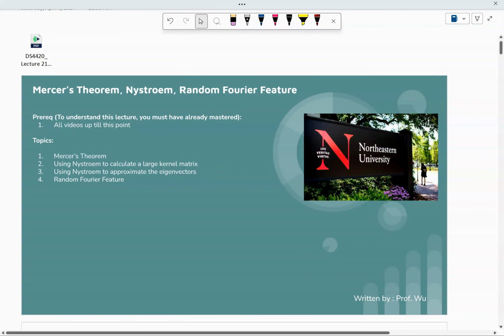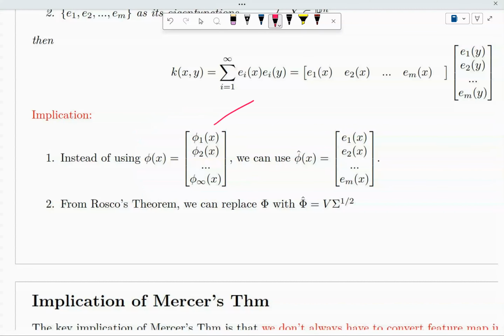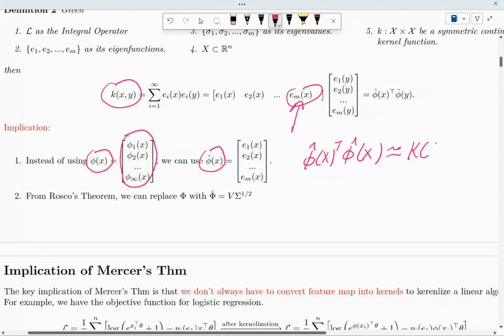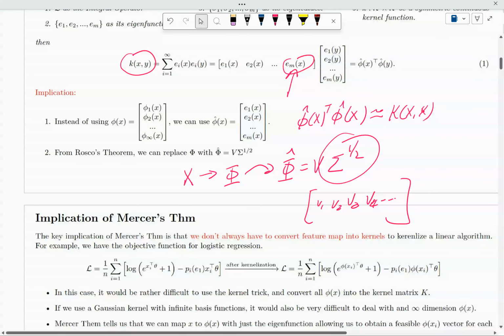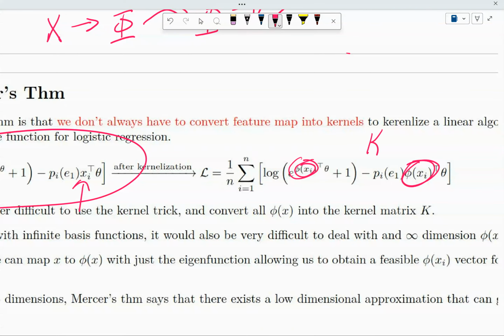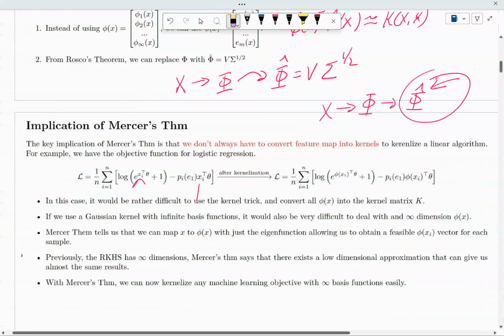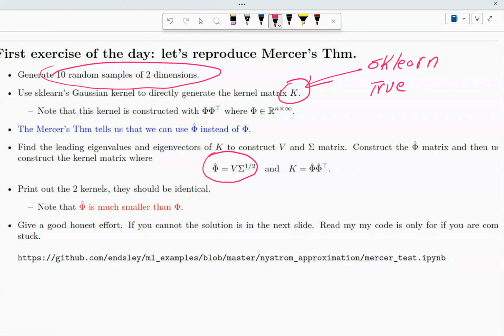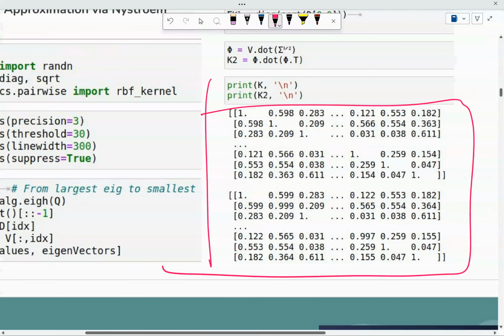Lecture on Nystrom and Random Fourier Feature (RFF) part1